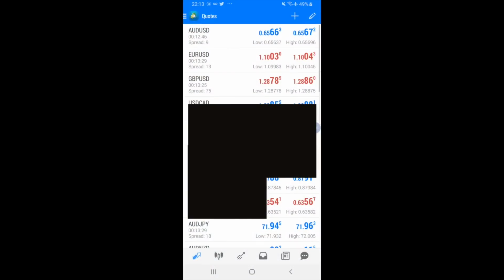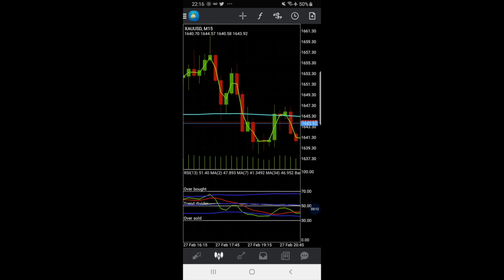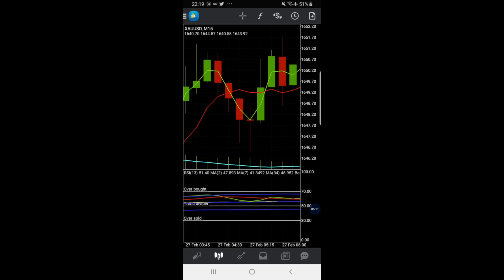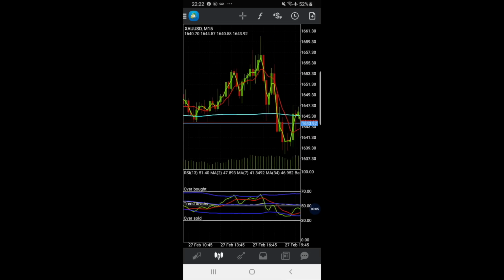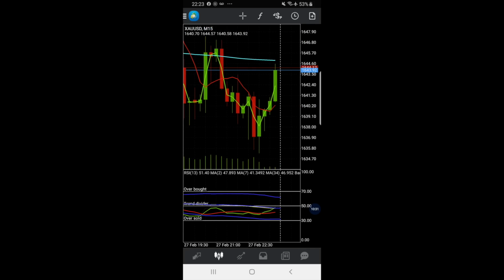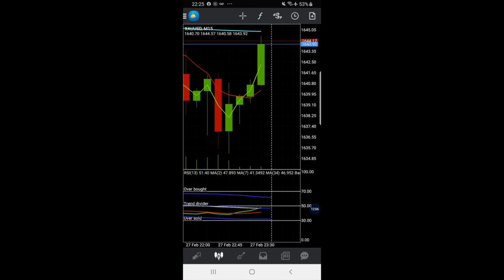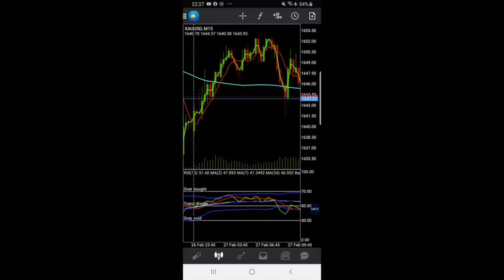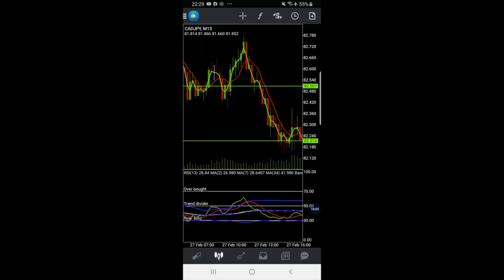$7 TO $400 IN 2 HOURS SCALPING XAUUSD | FOREX TRADING 2020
Trading the XAUUSD is exciting, there are a lot of pros and cons to trading. gold let us help teach you the easiest to earn from the market, but you have to practice strategies first.